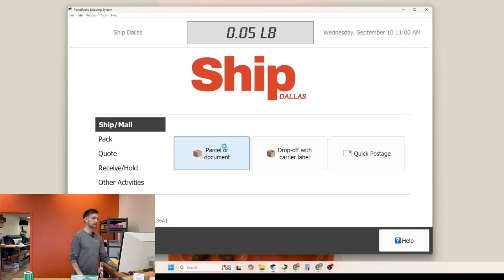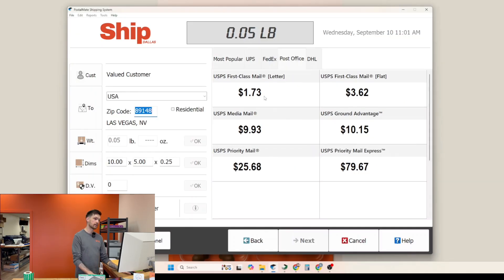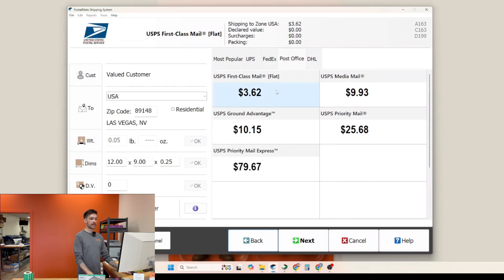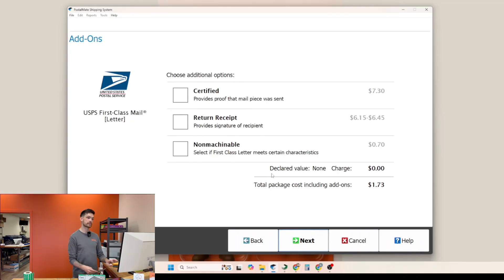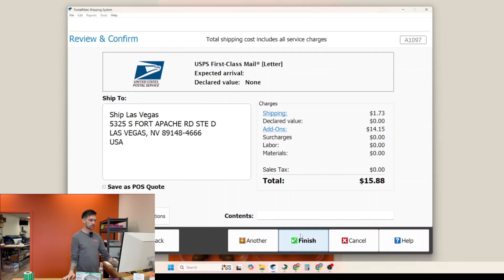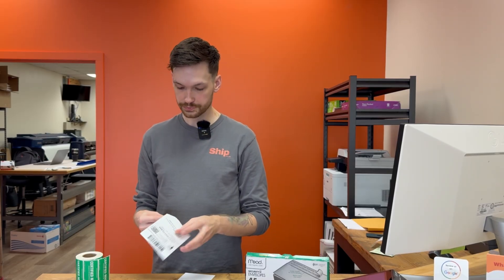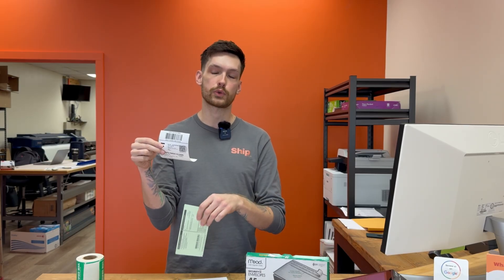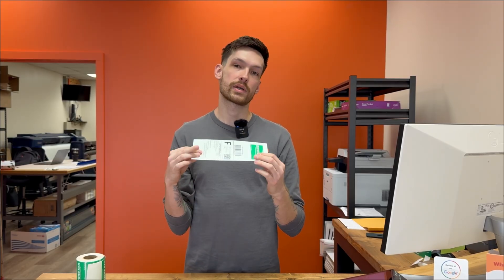How to Process Certified Mail in PostalMate | Step-by-Step Tutorial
In this step-by-step tutorial, we’ll walk you through the entire process of creating, preparing, and sending certified mail using PostalMate software. Whether you’re a pack-and-ship store owner, employee, or just getting started with PostalMate, this video will help you understand exactly how to manage certified mail the right way.

✅ What you’ll learn in this video:

How to create a certified mailing in PostalMate

Step-by-step process for preparing certified mail

How to properly print labels and receipts

Best practices for handling USPS certified mail in your store

PostalMate is one of the most popular point-of-sale systems for pack-and-ship stores, and certified mail is a key service for many customers. With this tutorial, you’ll gain confidence in offering accurate, reliable certified mailing services every time.

📌 Perfect for:

New PostalMate users

Pack-and-ship store employees

Independent shipping store owners

Anyone looking for a refresher on certified mail